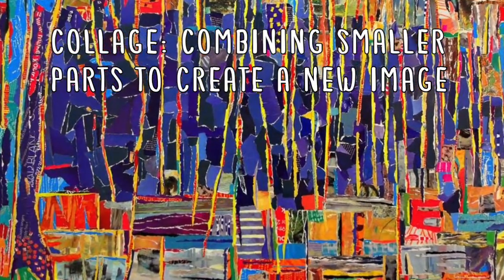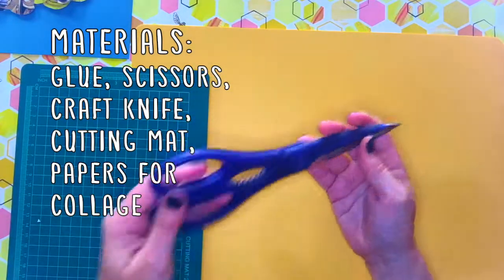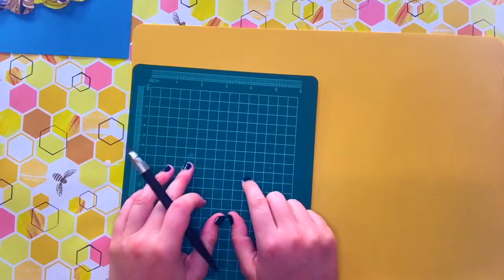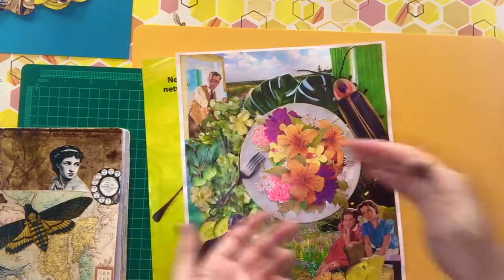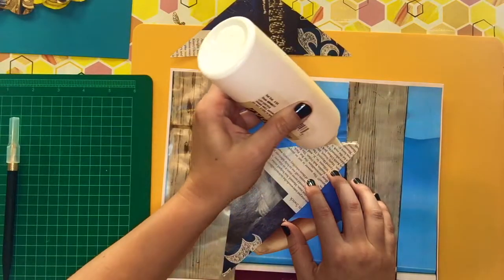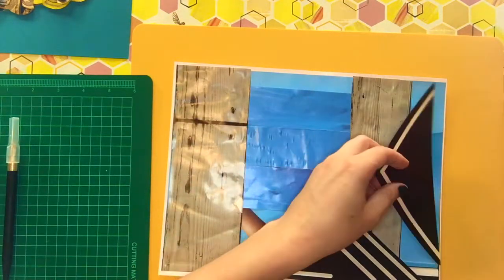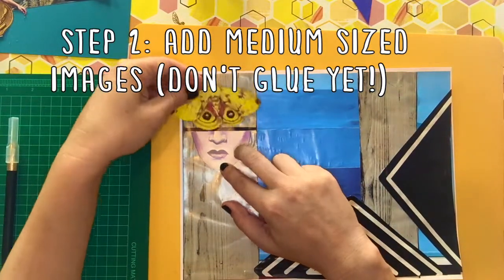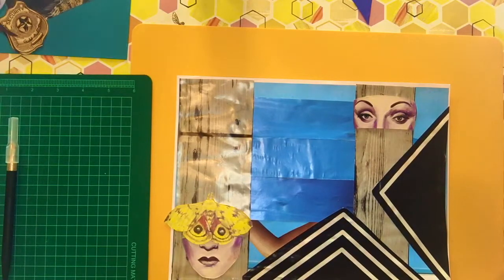Thumbnails: Collage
Episode 6: Collage